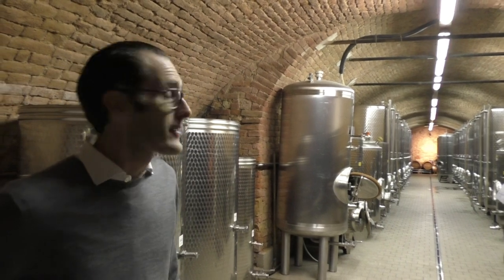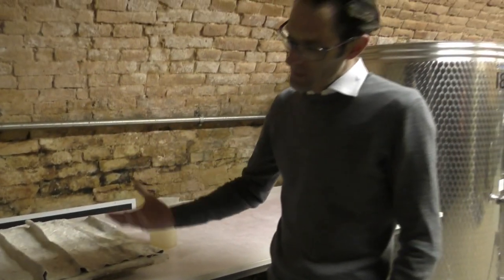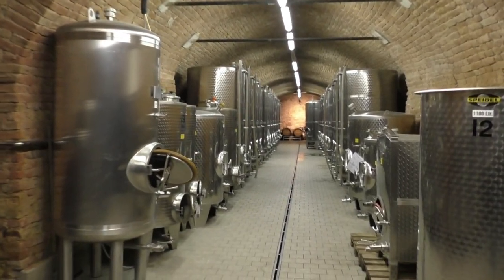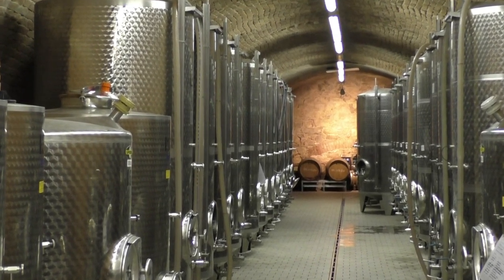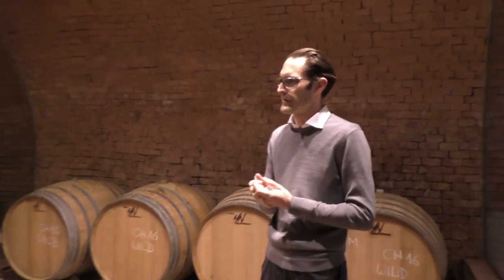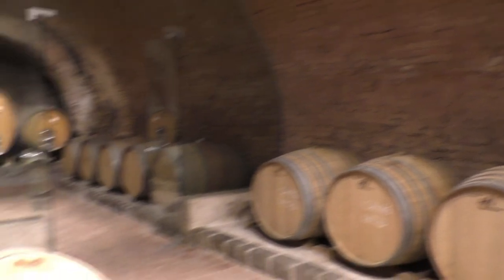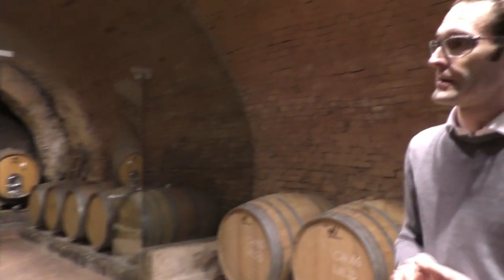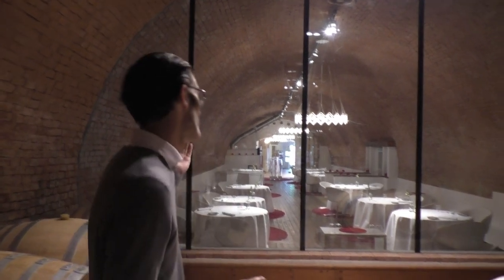The Wieninger winery at Amador’s Wirtshaus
Restaurant Manager Gebhard Schachermayer presents the Wieninger winery at Amador’s Wirtshaus in Vienna, Austria.